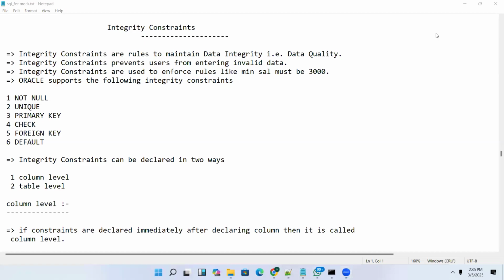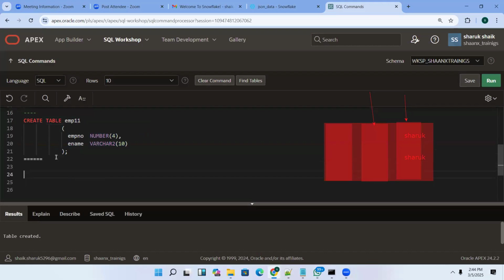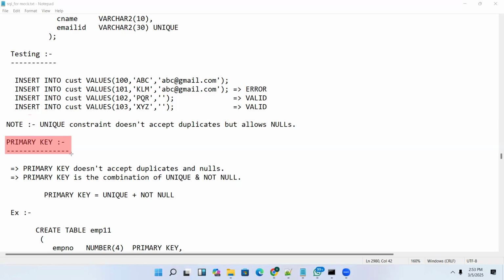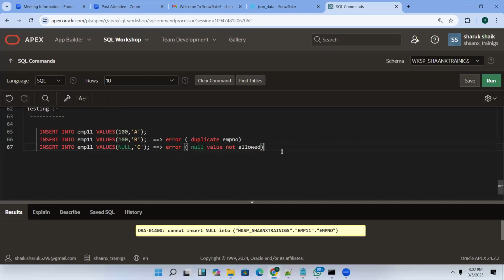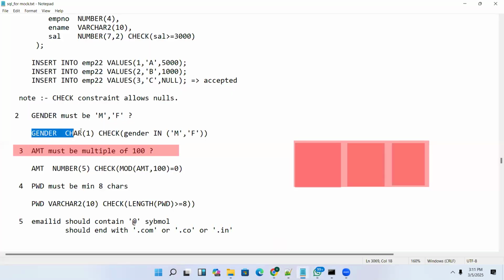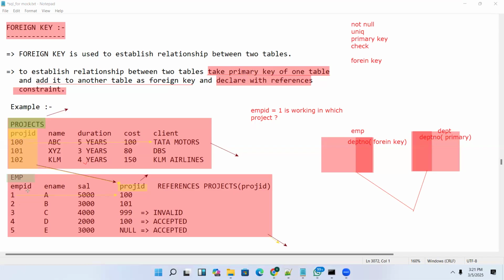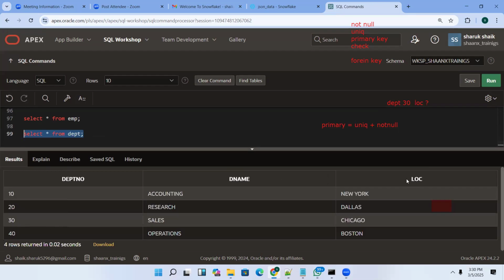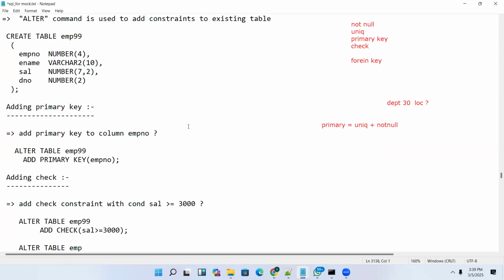Day 17 Constraints | Sharukh Academy